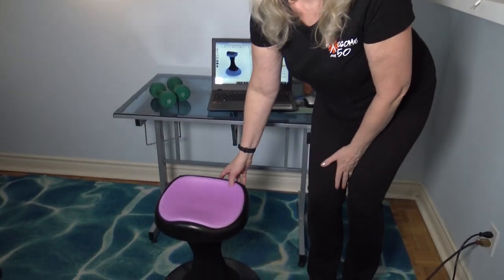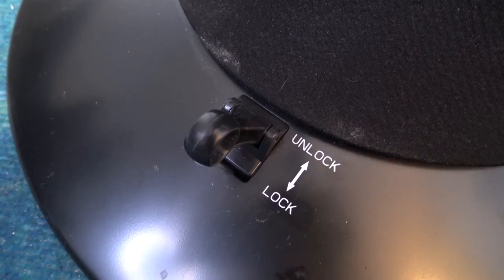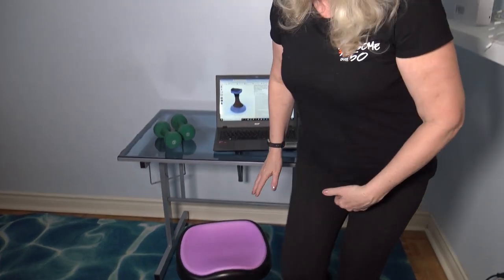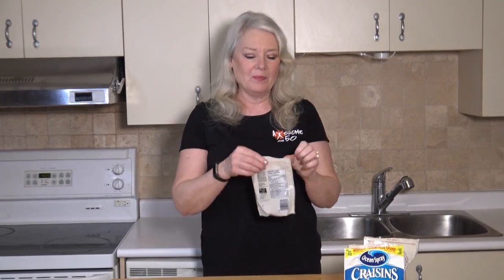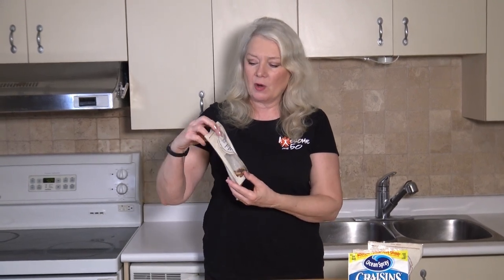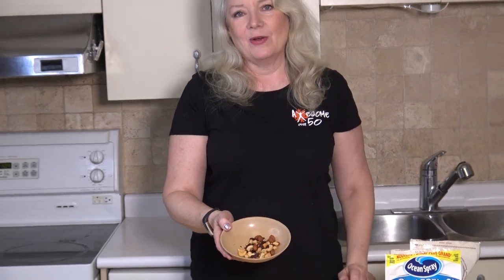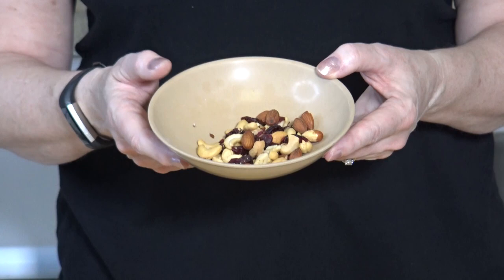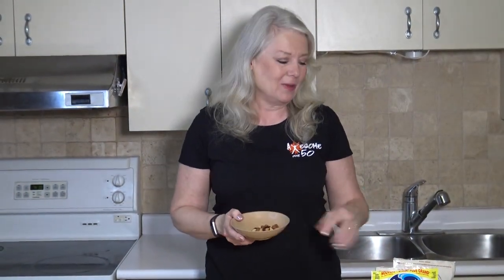Ideas for Losing Weight, Exercise, Slimming Belly Fat, Tummy, Waist, Arms, Women, Awesome over 50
Without a gym membership, heavy exercise equipment or personal trainer I show you a routine that's easy to follow to lose weight, slim & tone tummy, belly, arms & more. Although this video channel has viewers of men & women over 50 this YouTube vlog could help a man or woman in their thirties or forties too. With simple weights and an exercise product that many can get even if you're on a budget this is a routine many could start in a few days. I show you how to exercise at home or at a desk. There are 6 easy tips to follow in this how-to beauty style video. Hope it helps keep you healthy & energized throughout the year!

Estee Lauder Double Wear Makeup
EZ Hula Exercise Chair
Dumbbell Weights
Water Bottle choices
Tea for One
Loose Leaf Green Tea
Travel Tea Tumbler with Strainer
Fitbit Alta Exercise Monitors
Healthy Snacks

By the way... We were just accepted by Amazon and opened our new Awesome over 50 Storefront with my  *makeup, *fashion, *kitchen & comfy *home goods *Gifts for Her *Gifts for Him & more (here's the link...) (new items added to it weekly)
**Note: You still pay the same as what Amazon always charges, but we make a bit of commission, so THANKS for that!)

NEW... Awesome over 50 Merchandise (Mugs, T-Shirts etc...) Note: These items ship to many countries so check for yours in HELP section at bottom of the Teespring page
Awesome over 50 Mugs, T-Shirts, Pullovers & more in many colors...Thank You for your support while you show the world how awesome you are!!

Awesome Online Stores Website for at-a-glance shopping with over 30 online stores people already know & trust

... and one more thing ... We recently discovered a way to have a “Tip Jar” ($5. per month) to support & help with the costs of our videos.
Our heartfelt gratitude if you help, we really appreciate your support to keep our videos going.
We also have included some perks too for anyone supporting us including Exclusive Q & A's, behind the scene videos, bloopers, specialty videos & lots more. We call it the AWESOME OVER 50 CLUB so a big THANK YOU if you do join, You're Awesome!   -from Myself (Heather), Bill & little Hurricane XXOO